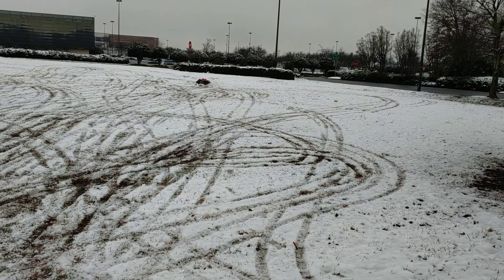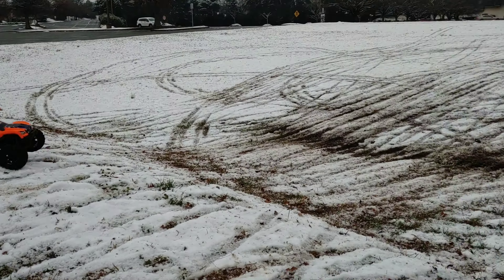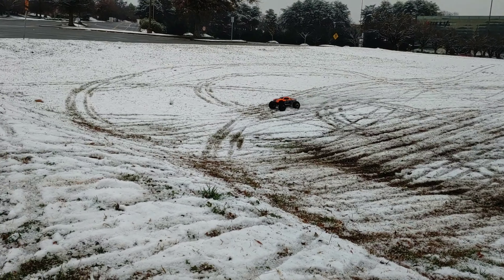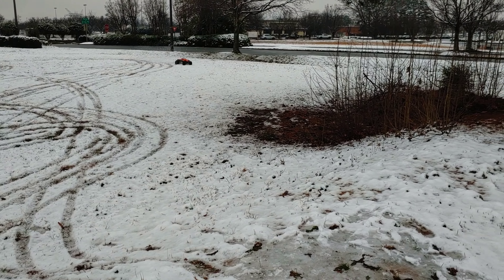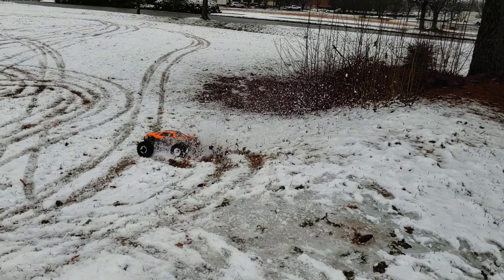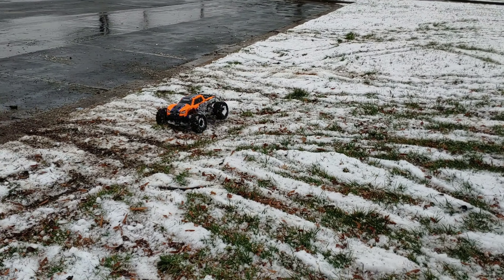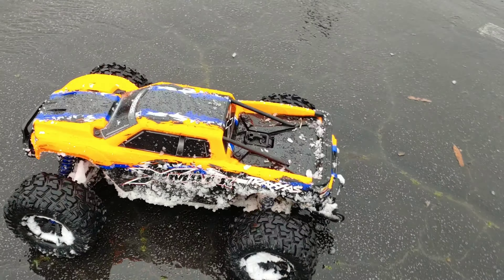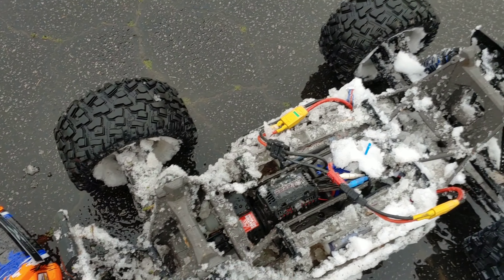Traxxas XMAXX 8s Quick Snow Run